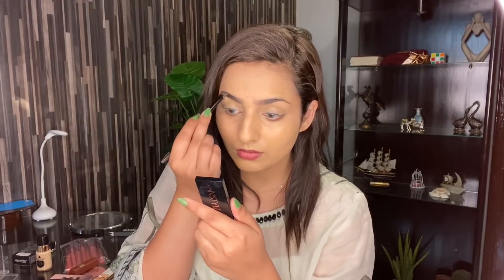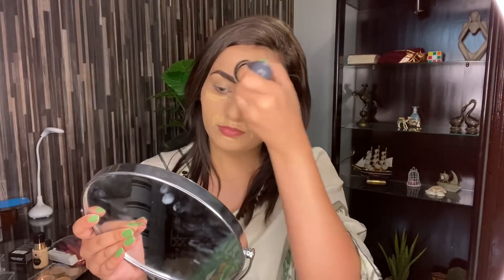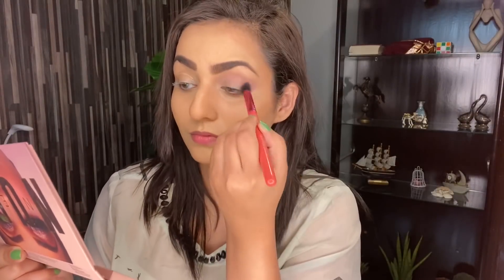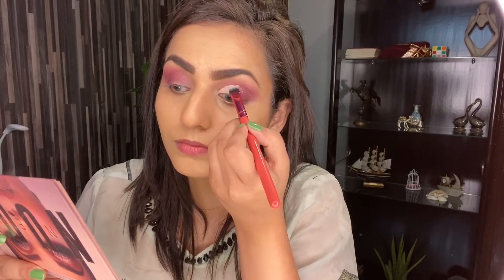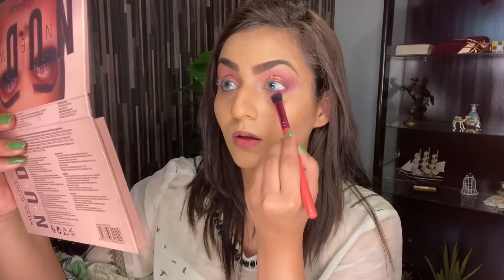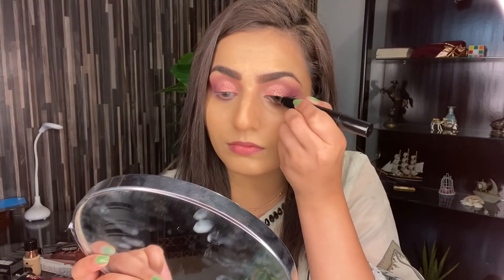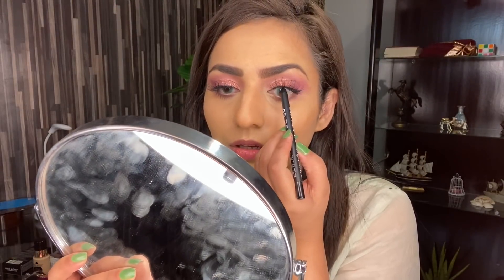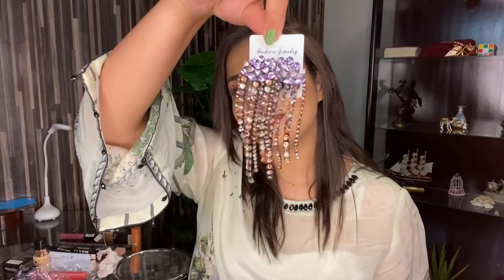SPRING/SUMMER MAKEUP LOOK USING ALL AFFORDABLE PRODUCTS || JAVYRIAH